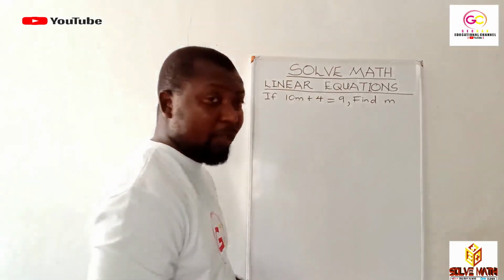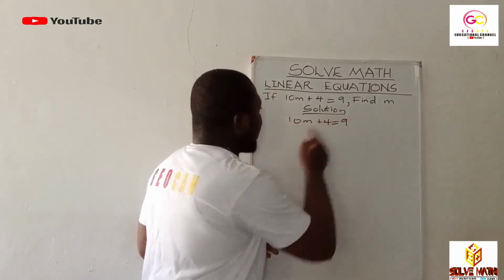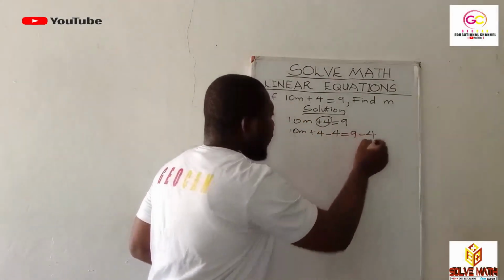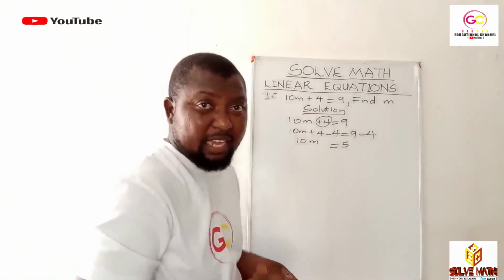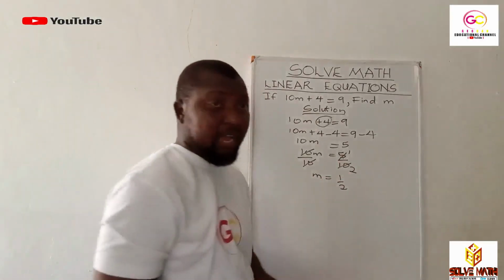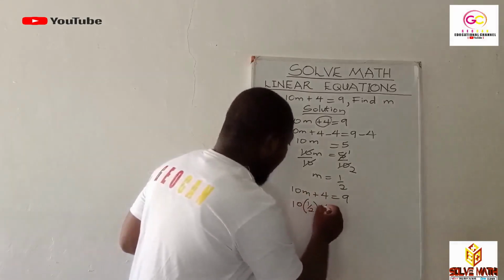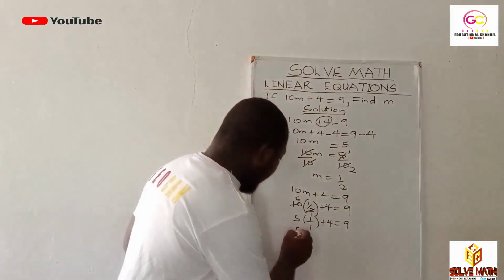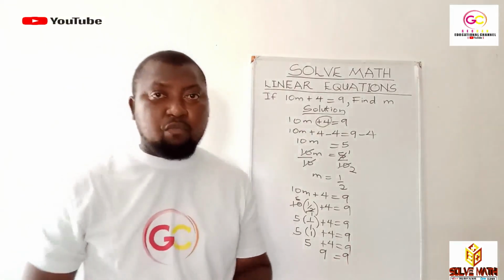SOLVE MATH Topic : Linear Equations (Lesson 4)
SOLVE MATH
Topic : Linear Equations (Lesson 4)